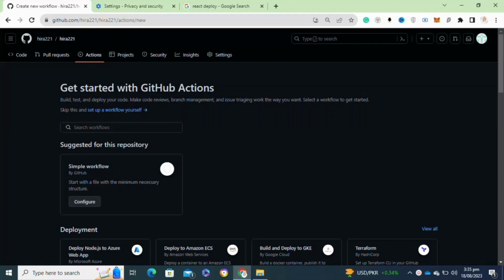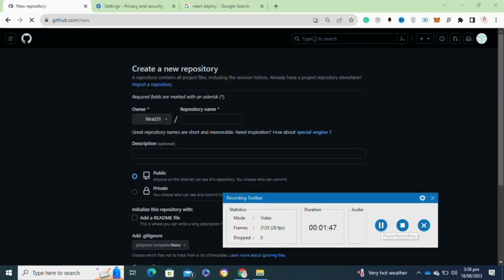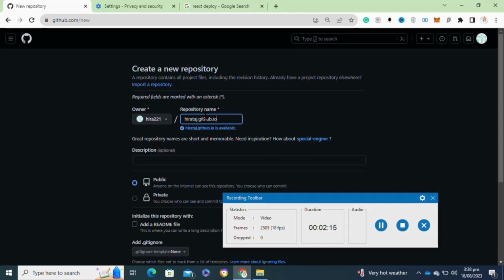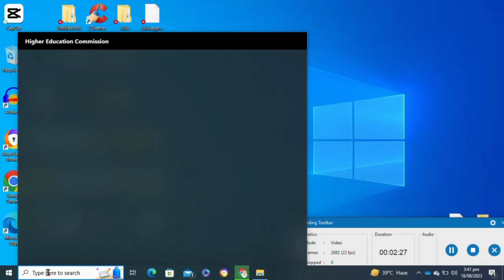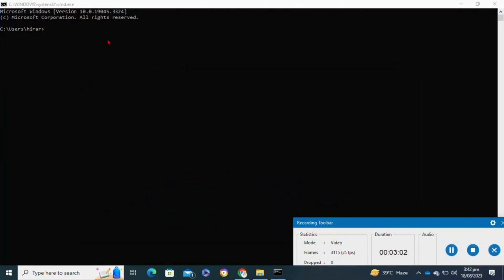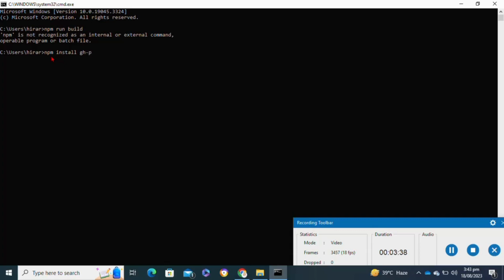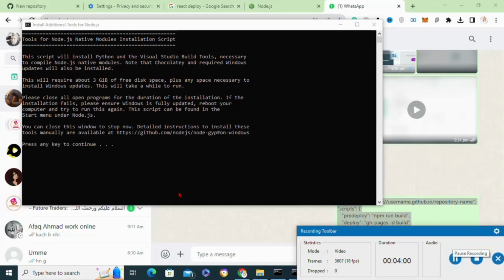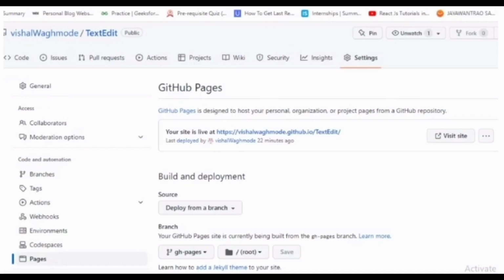DEPLOY REACT APP TO GITHUB PAGES! (STEP-BY-STEP)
FIn this step-by-step tutorial, discover how to deploy your React app to GitHub Pages with ease. Whether you're a beginner or experienced developer, follow along to learn the process of showcasing your projects online using GitHub Pages. Get your React app up and running for the world to see!

0:00 INTRO
0:04 TUTORIAL